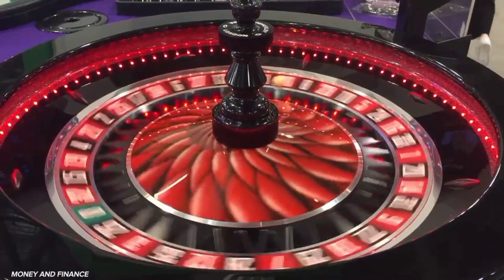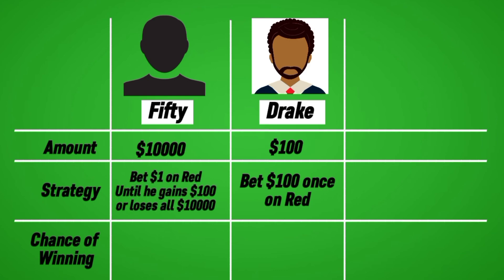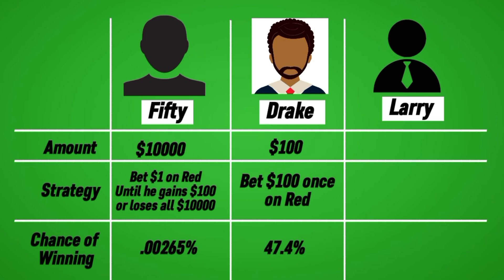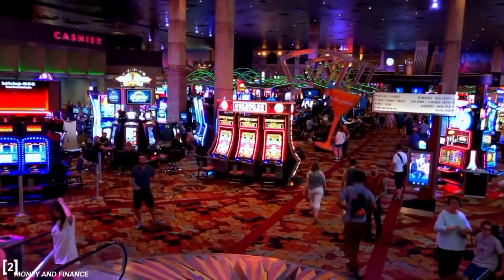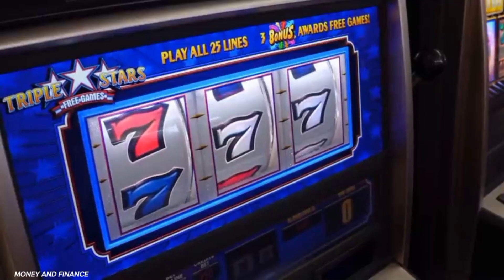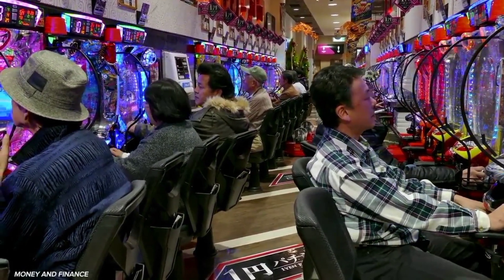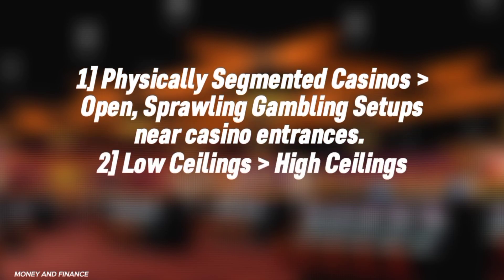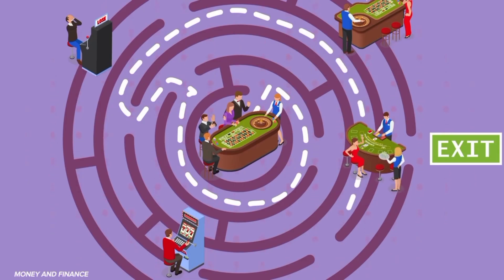The Magical Economics of Casinos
According to basic economic principles, the very existence of casinos is illogical. This is because economic principles operate under the assumption that humans make rational decisions. Based on these principles, if an offer involved giving someone one hundred dollars in exchange for receiving only ninety-four dollars and eighty cents, it would be predicted that individuals would immediately reject such a deal. However, it remains puzzling that despite this existence, perfectly rational individuals flock to the roulette table daily, effectively engaging in precisely that kind of transaction.

Yes, the ball can fall on zero and double zero, the presence of these zeros complicates matters as they do not fall under the categories of red or black, nor do they qualify as even or odd. Eliminating the existence of zero and double zero in roulette would result in a perfectly logical game. In this hypothetical scenario, if one were to enter with one hundred dollars and play infinitely, they would leave with the same amount, owing to the fifty-percent likelihood of doubling their money with each play. However, the reality is different. With the inclusion of the zeroes, the actual probability of doubling your money decreases to forty-seven point four percent. Consequently, for every dollar you play, you can anticipate a loss of five point two cents. Despite this disparity between fair odds and those offered by casinos and gambling institutions, these establishments globally generate over half a trillion dollars annually.

to learn everything about investing in Index funds

The Millionaire Fastlane - M.J. Demarco